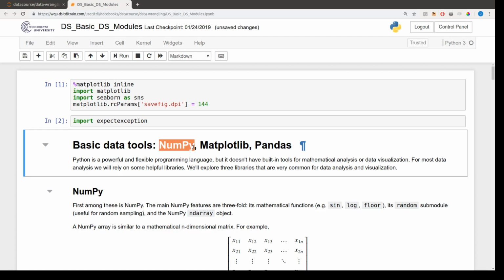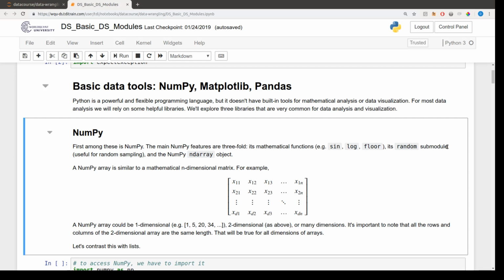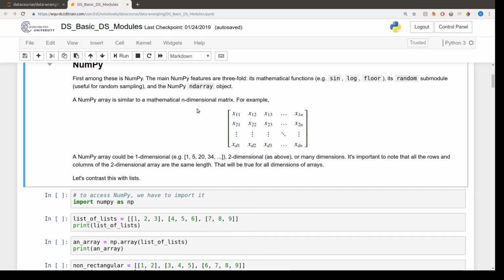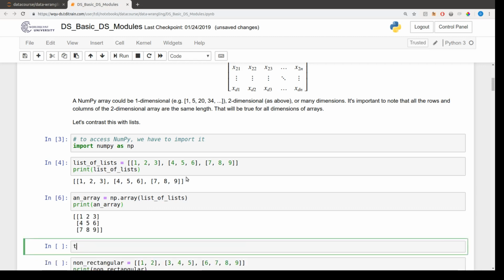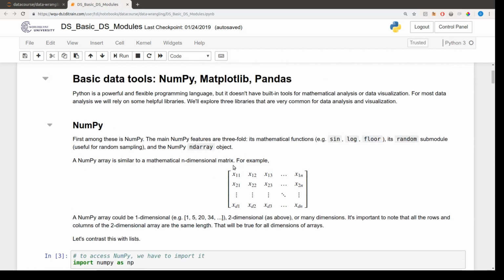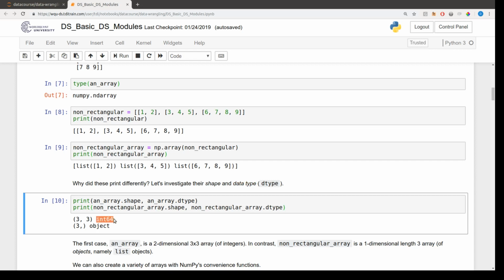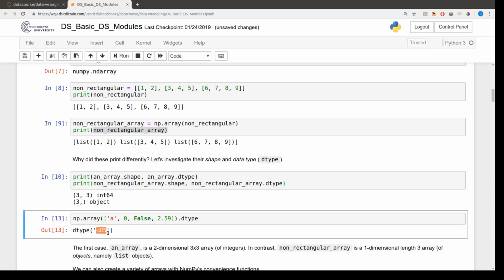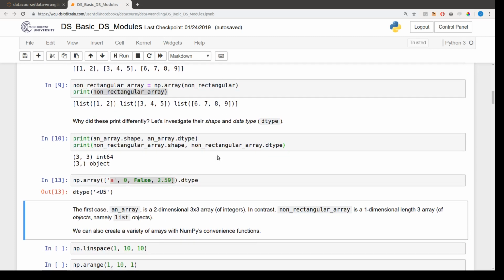Unit I: 4.1.1 Intro to NumPy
An introduction to the NumPy package for scientific computing in Python. Introduces the three basic components of NumPy (mathematical functions, random number generators, and the ndarray object).